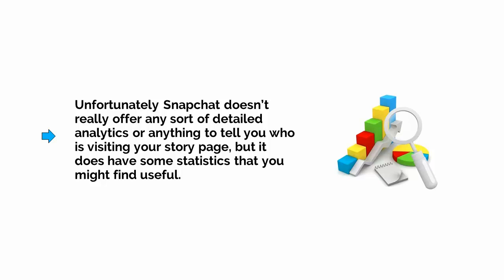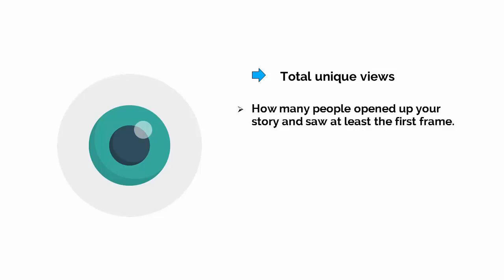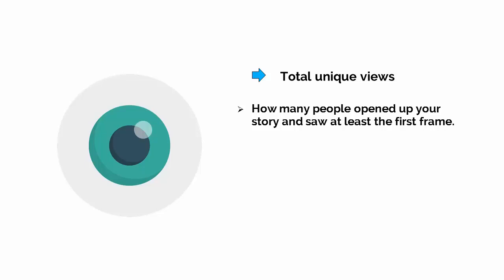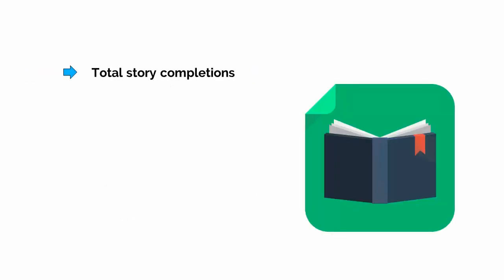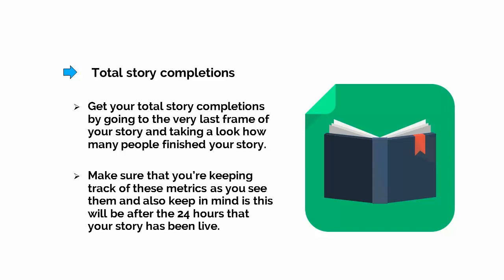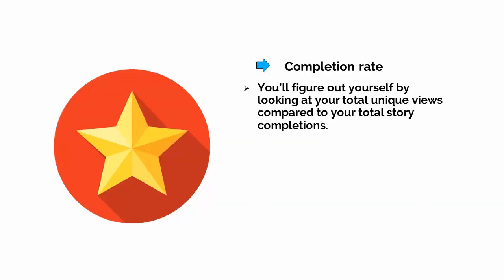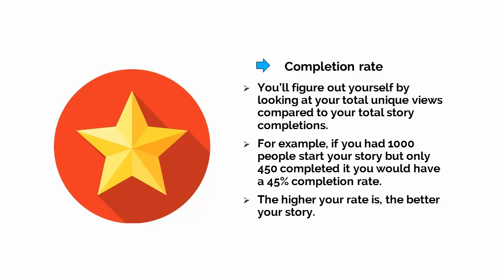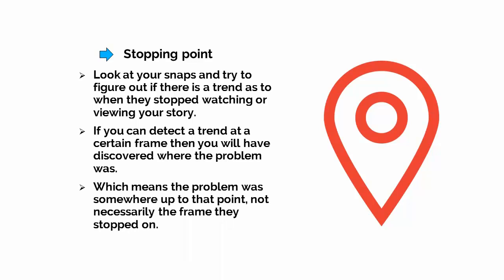What is Snapchat marketing | View statistics | Part-06 | 2022.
This video shows, How to create a Snapchat account? How to customize it? How to decorate it? And how do you market it? How to increase the brand value of your business through Snapchat account? Today's video is about all these. If you watch today's video carefully. Then you will definitely know all the things of Snapchat. Snapchat has a total of 10 episodes. Hope you take a close look and learn a lot for your business.